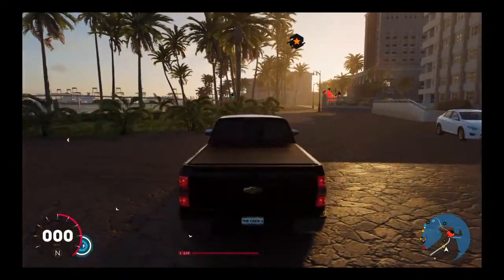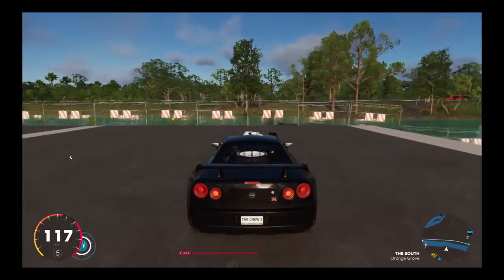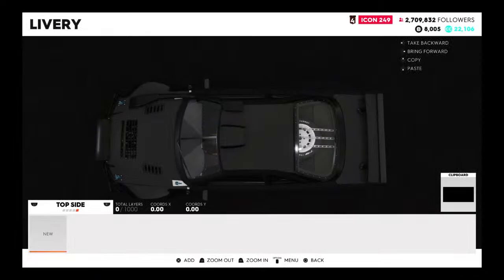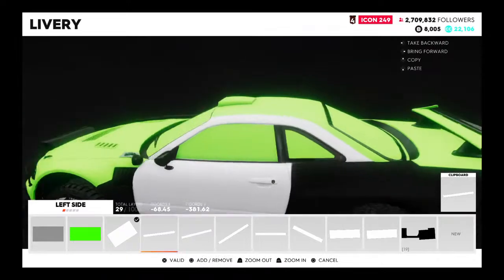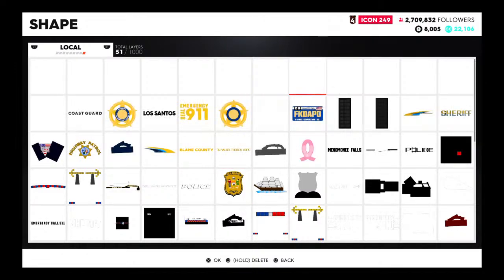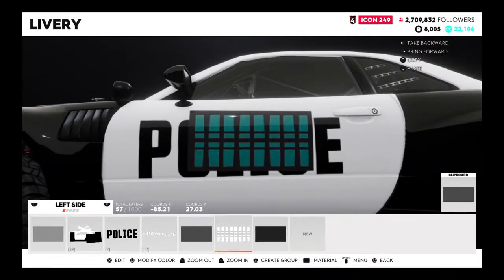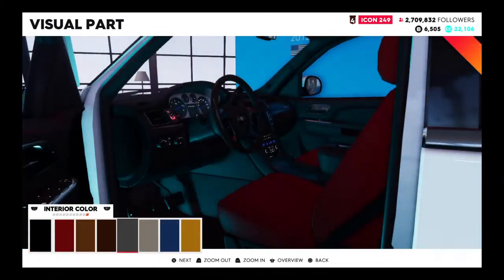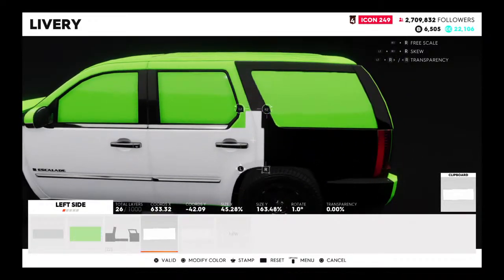How to make a custom police car | The Crew 2 | PS4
Today i show how to make any car in the crew 2 look like a police car